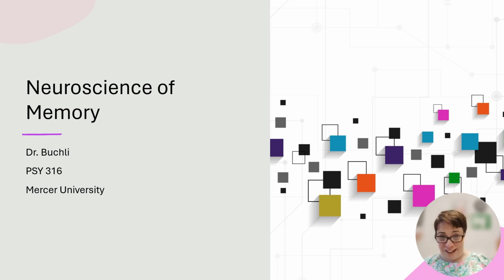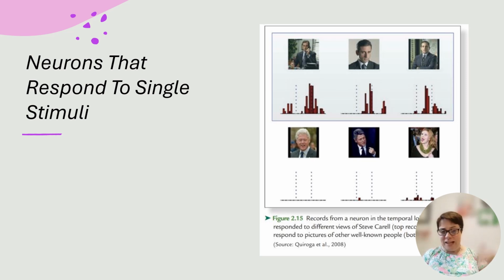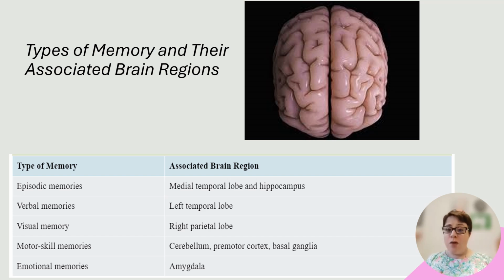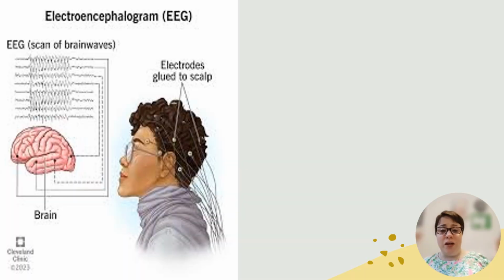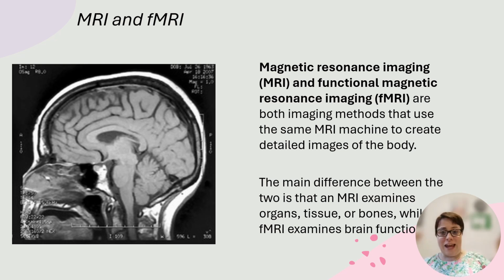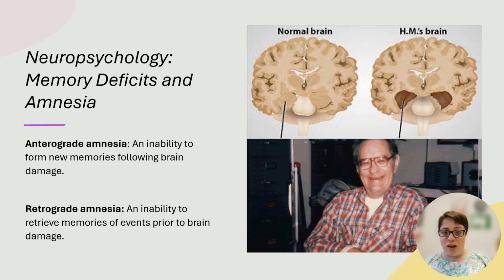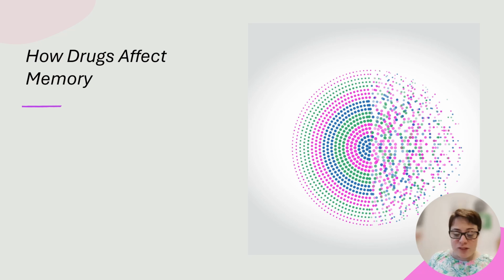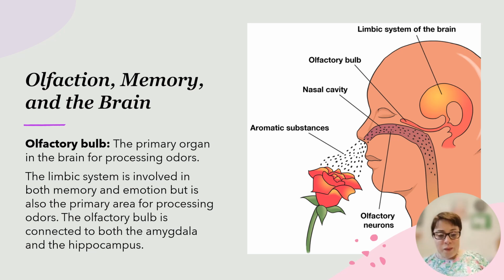2 Neuroscience of Memory